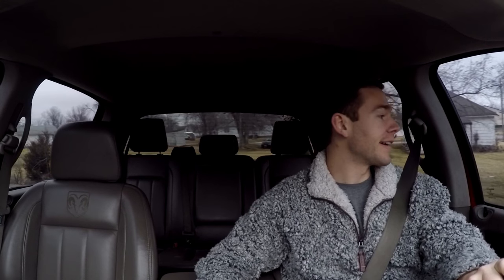Bigger Compounds Cummins?!